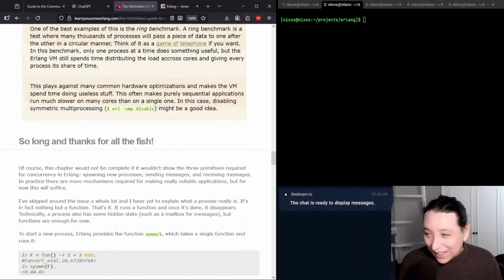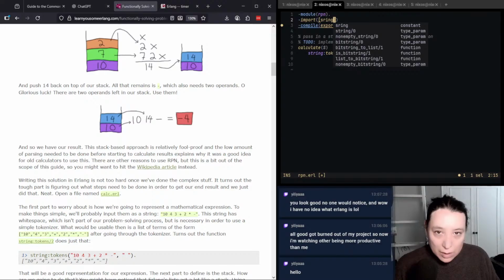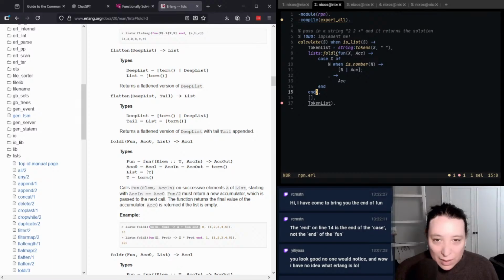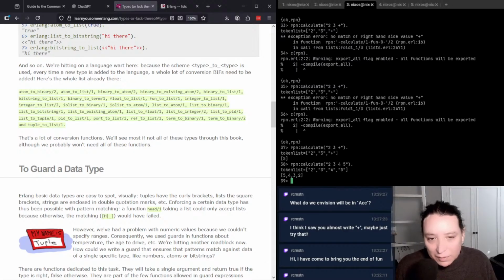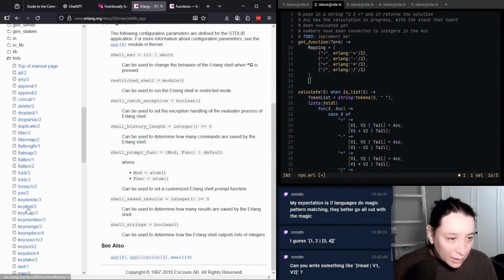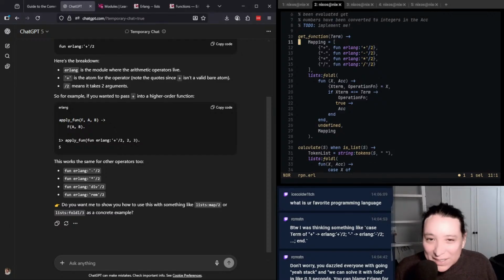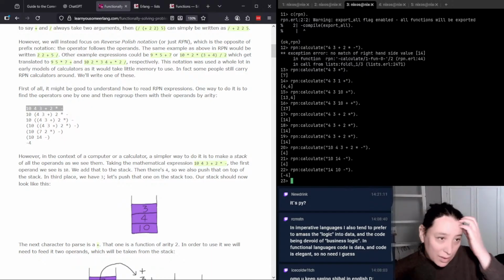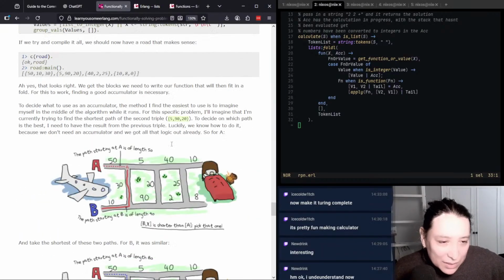Checking out Erlang - Building RPN Calculator (and Failing!)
Reading from Learn You Some Erlang For Great Good!